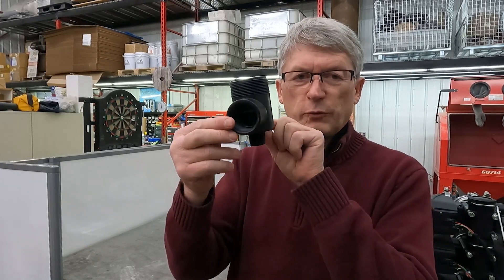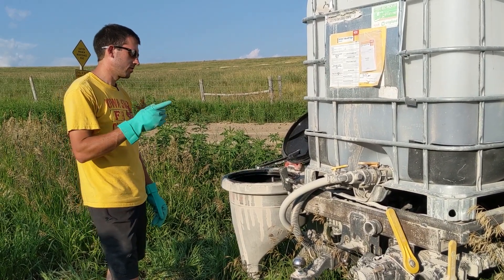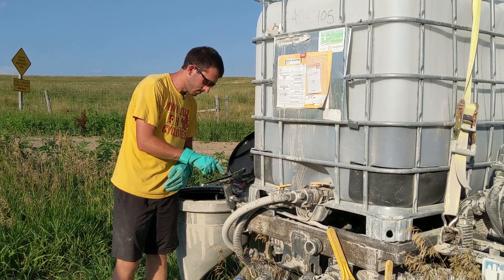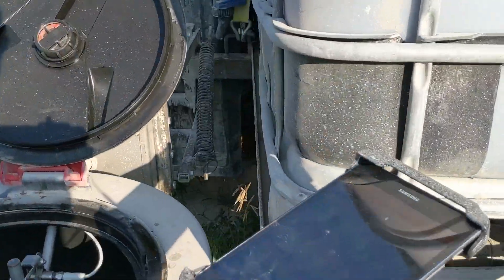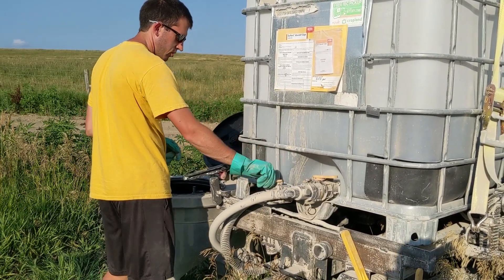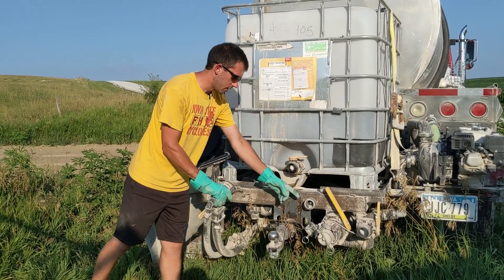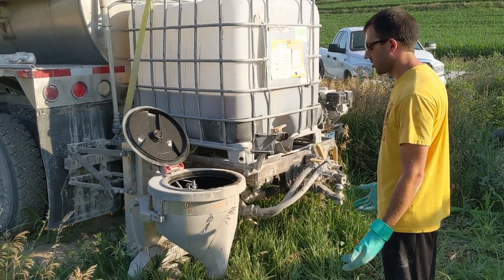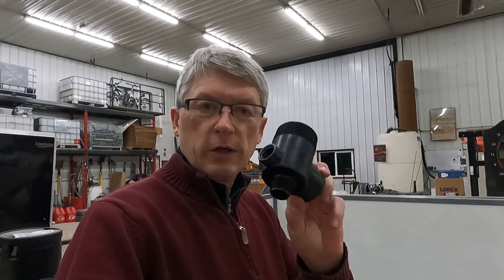Simple tote connection rinsing system.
A simple system to rinse the connection to a chemical tank is described in the video.  The plumbing is designed to rinse out the connection before disconnecting the chemical tote to prevent chemical spills.  The input of the chemical mixing system is also rinsed to prepare for a different chemical.

Dultmeier is the easiest place that we have found to order the parts to make the tote connections:

The fastest way to find the parts is to use their search.  This is the list of individual parts.
1- AFT20CM
1- TK903-1/2  1/2" Plug
1- TK908-3/4   3/4" Street Ell
1- TKUV075FP  3/4" Banjo Econo Valve
1- TKPHB3434  3/4" MPT x 3/4" Hose Barb
1- TK900-1-1/4XCL  1-1/4" Close Nipple
1- TKUV125FP  1-1/4" Banjo Econo Valve
1- TKPHB125  1-1/4" MPT x 1-1/4" Hose Barb  or  TKPHB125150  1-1/4" MPT x 1-1/2" Hose Barb

Add for the Short Neck:
1- GFGLP200D   Locking 2" Coupler FPT

or

Add for the Long Neck:
1- GFGLP200B  Locking 2" Coupler MPT
1- TK905-2